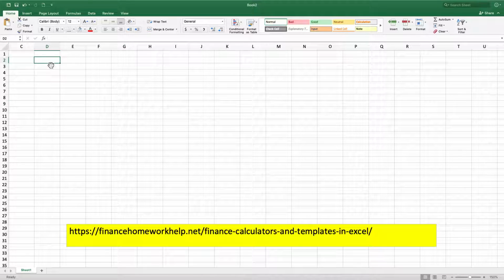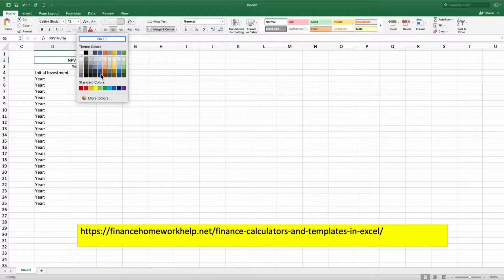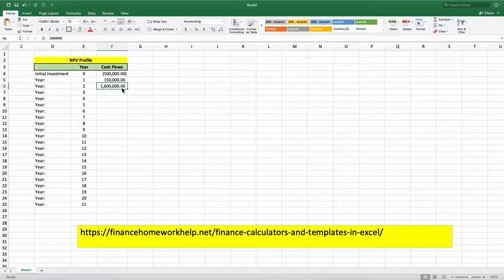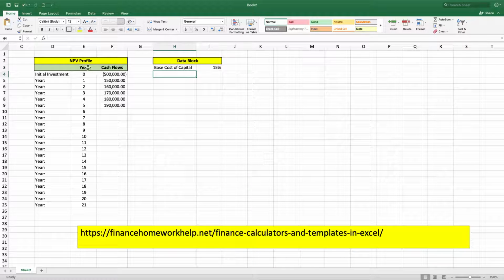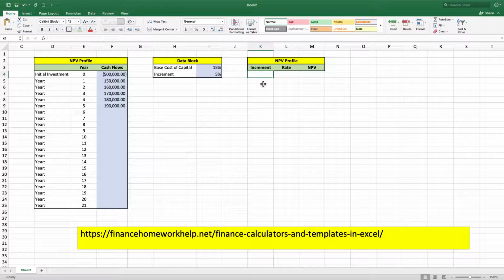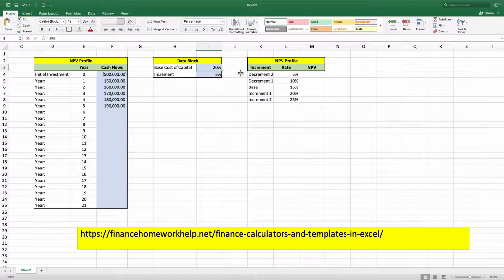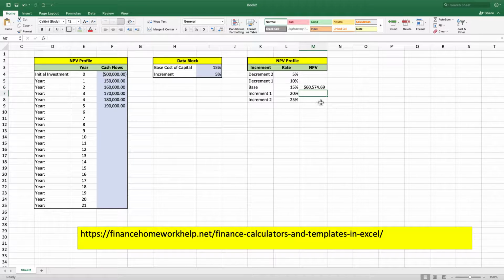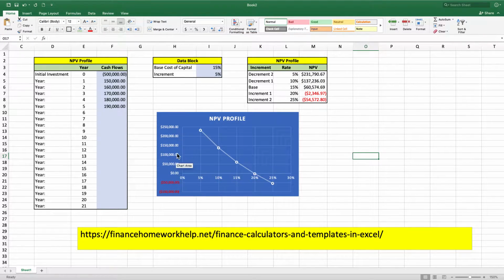What is an NPV Profile and How to Make an NPV Profile in Excel.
FinanceHomeworkHelp.Net’s Paul Borosky, MBA, presents: What is an NPV Profile and How to Make an NPV Profile in Excel.  In this video, we show how to make an NPV Profile using Excel.